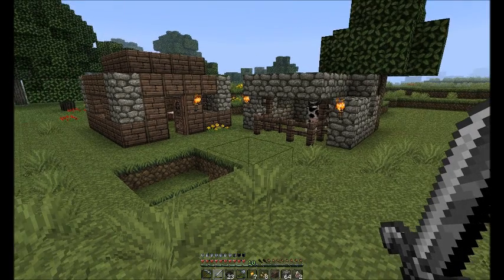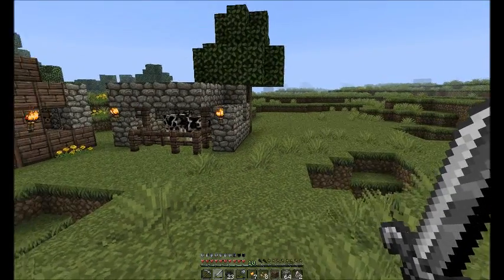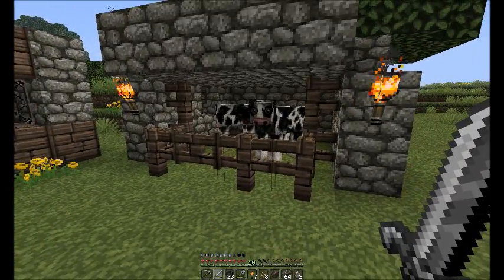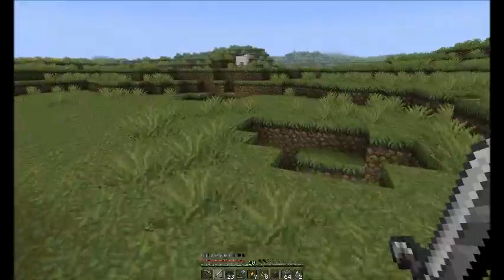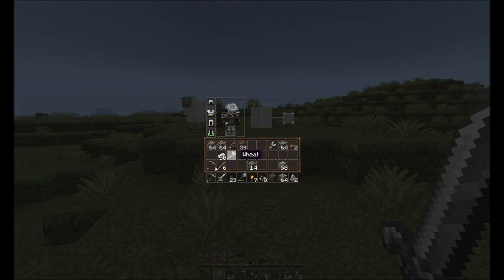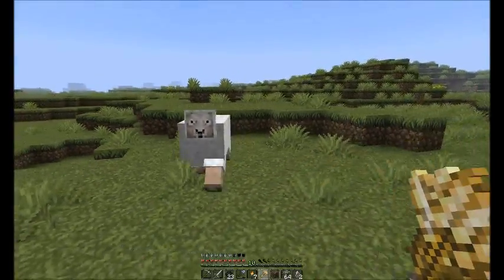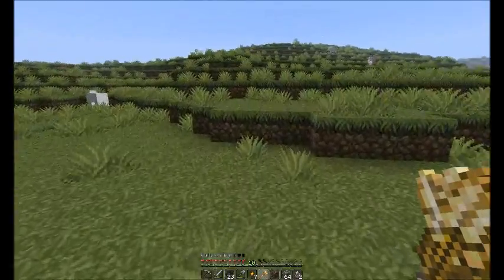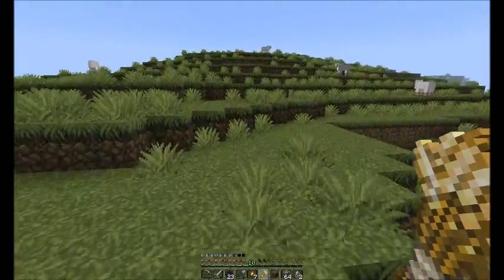Till the End - Attracting Animals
In this video I show you new Minecrafters how to attract animals into a pen. It's very simple, and involves wheat... If you want to know how to breed your animals as well, let me know and I'll make another quick video about that too :] Thumbs up, comment and subscribe if you want to see more!